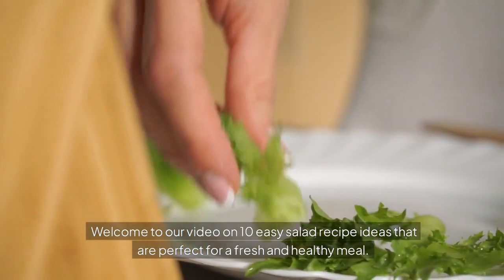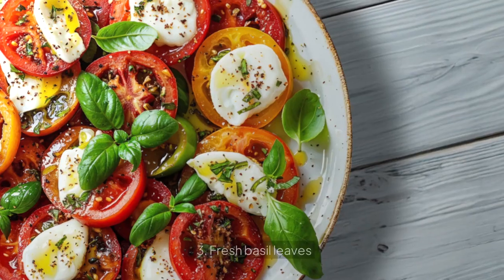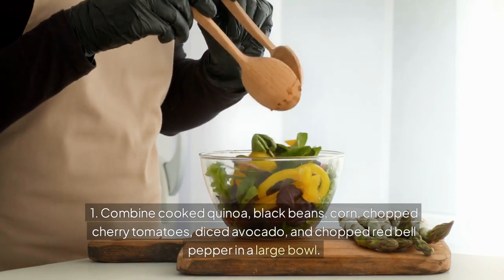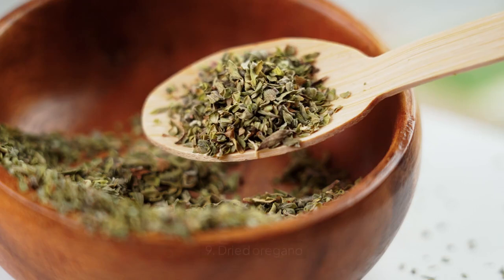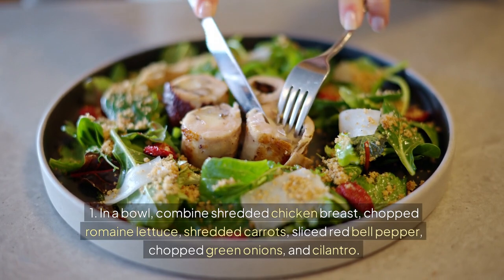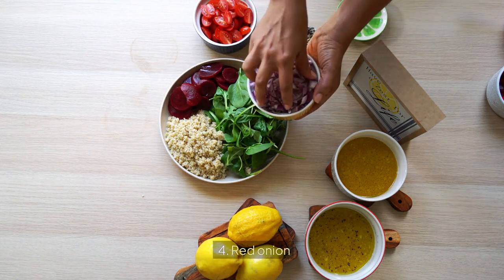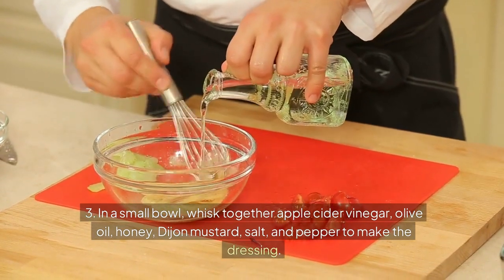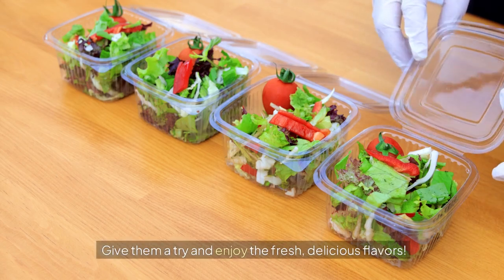10 Easy Salad Recipe Ideas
10 Easy Salad Recipe Ideas